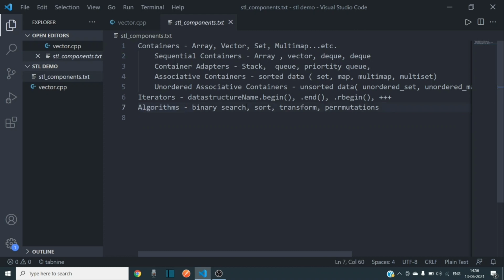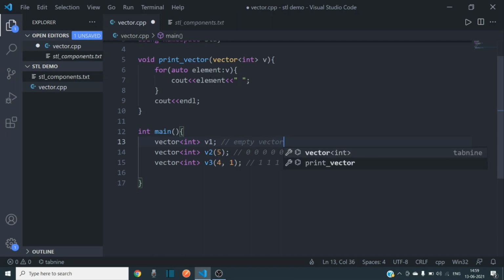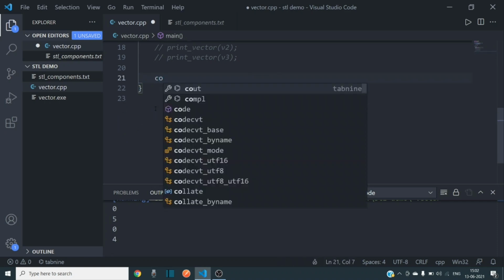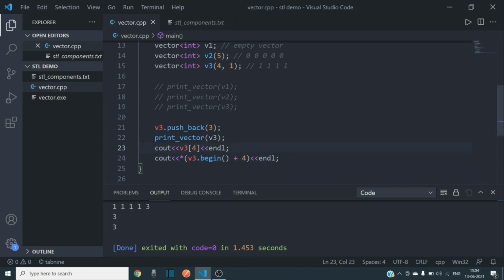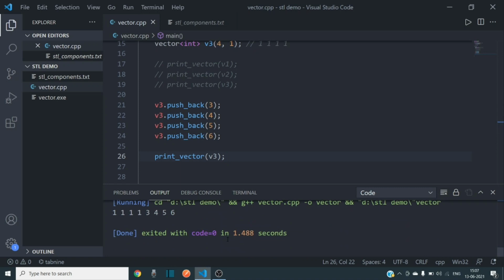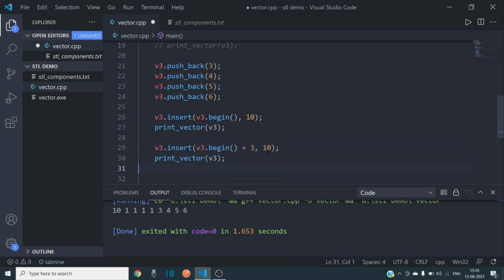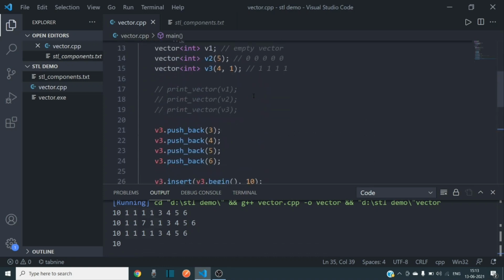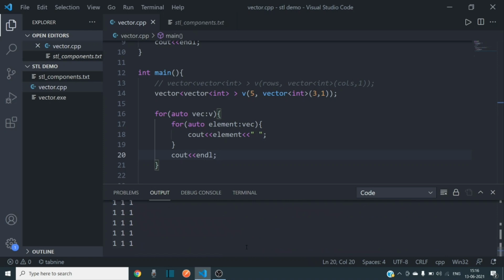4) Vector || C++ STL || Standard Template Library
In this video on C++ stl(standard template library),  I have discussed about vector container, which is a sequential container.